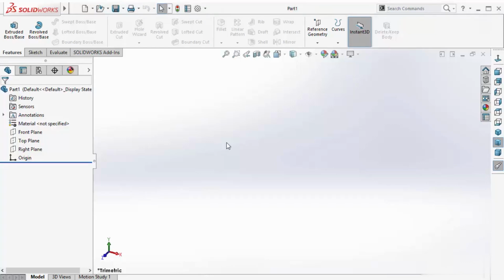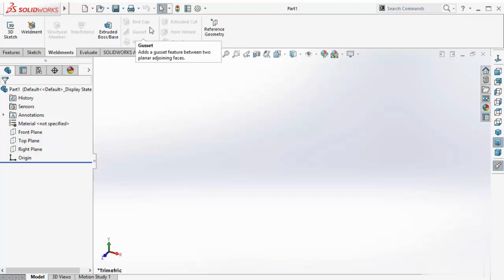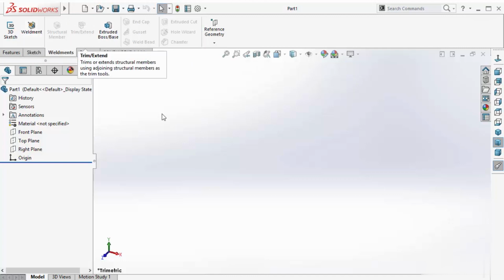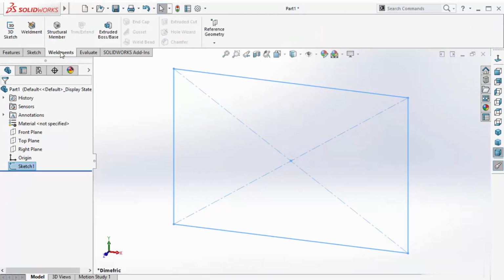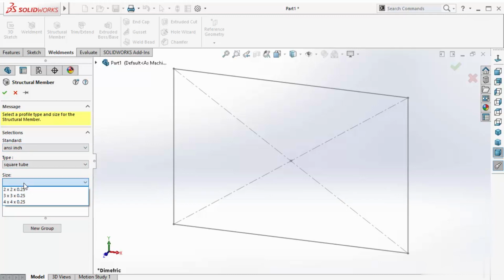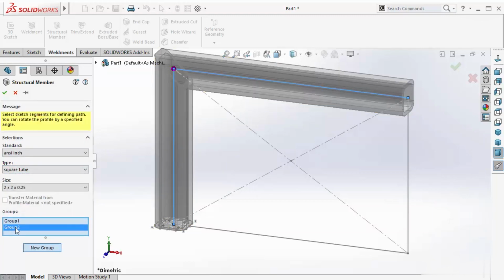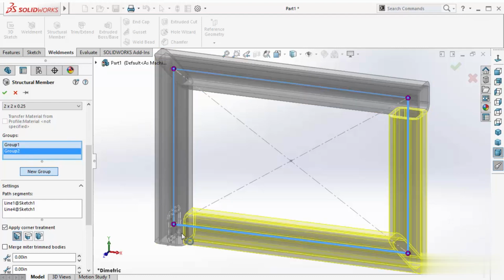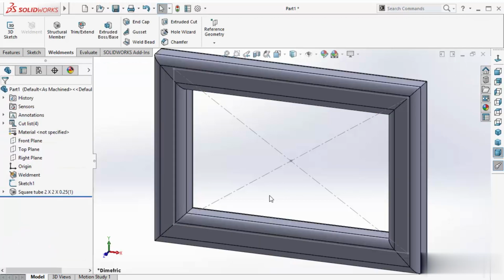CREATE BASIC OF WELDMENT